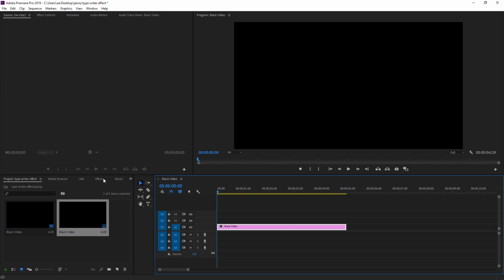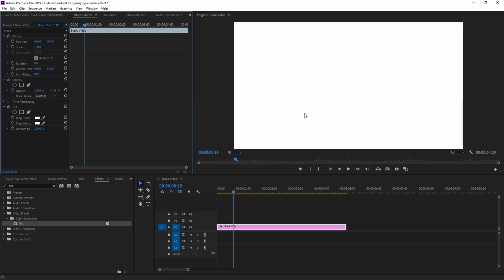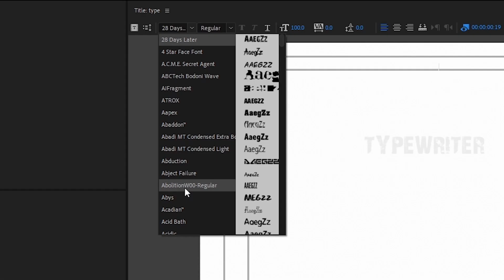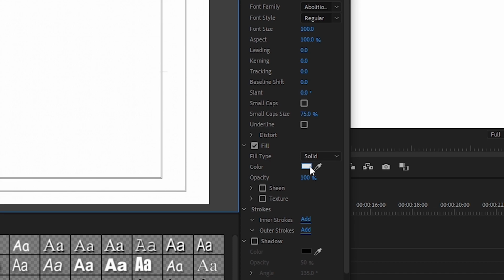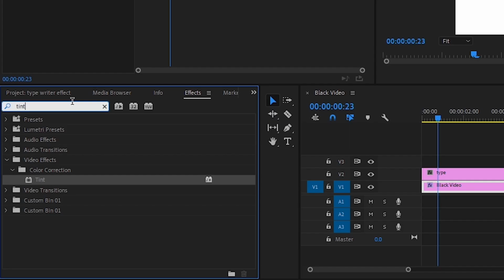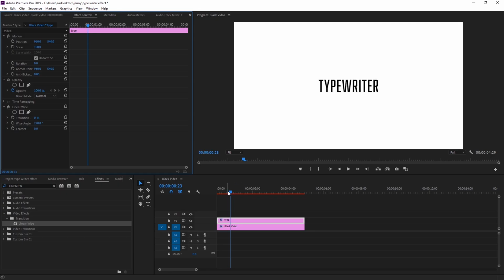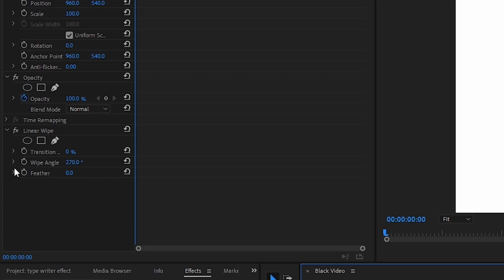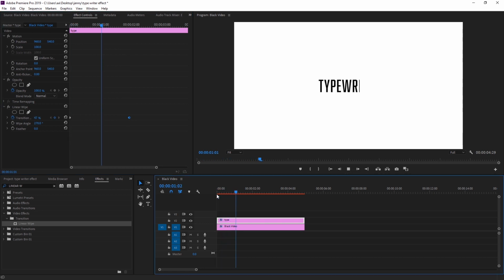TYPEWRITER EFFECT in Adobe Premiere Pro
In this tutorial, Jenny shows you how to achieve the typewriter effect in Premiere Pro.